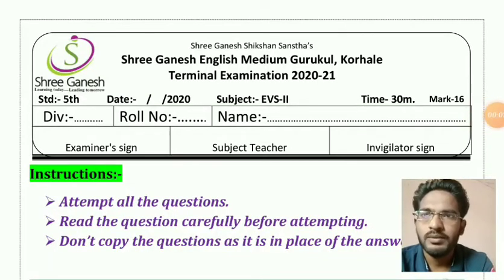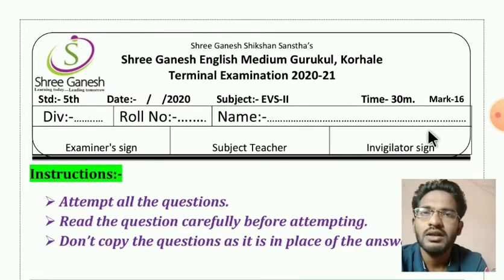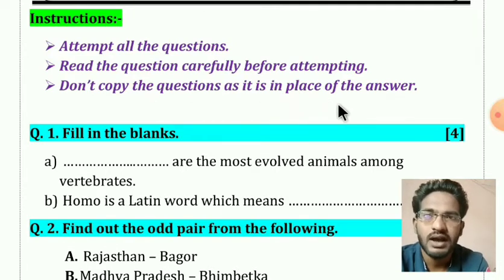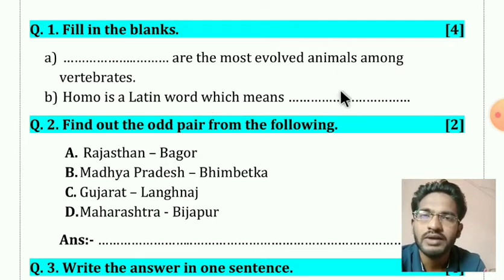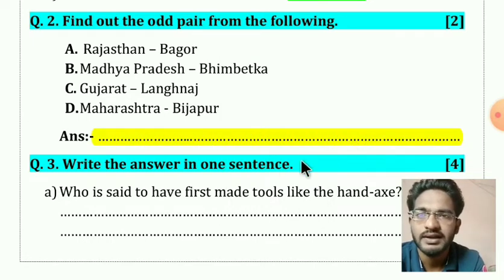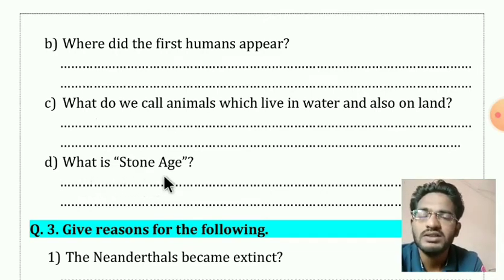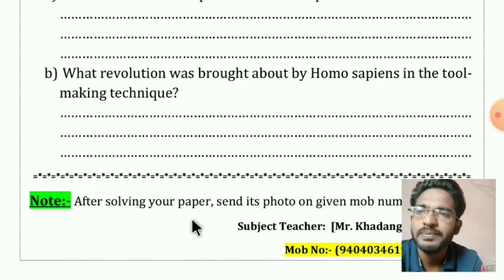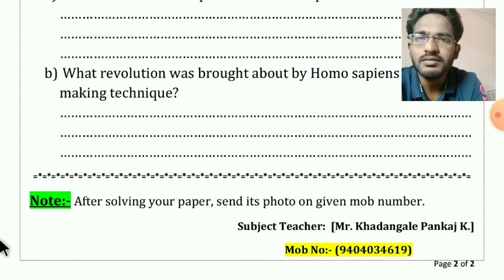5th - EVS-II Terminal Examination.